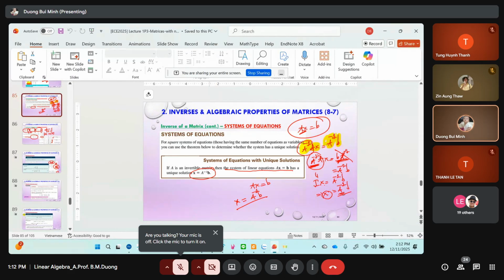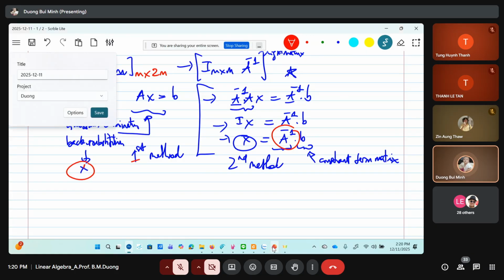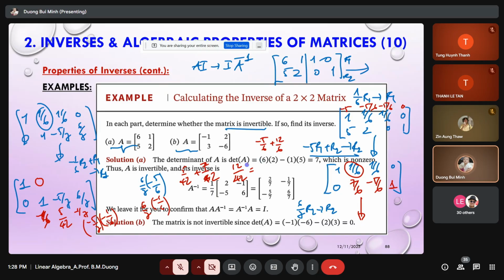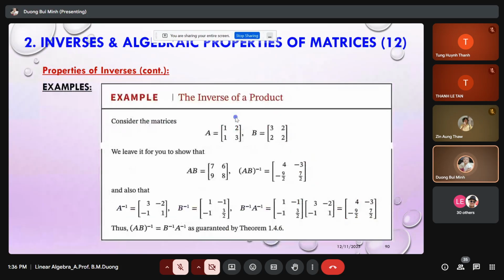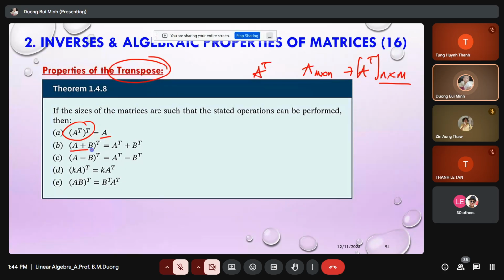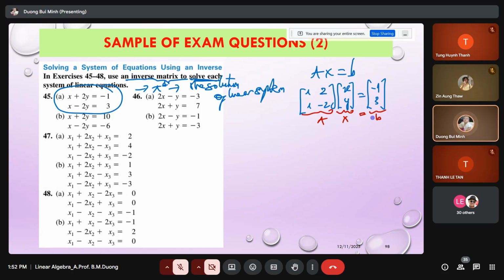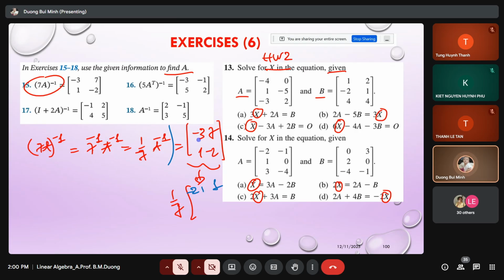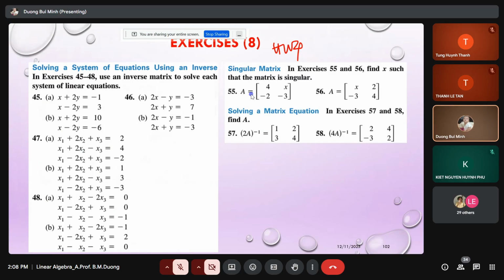Linear Algebra – Lecture 1P3 (Part 3) | ECE 2023 | Assoc. Prof. Dr. Bui Minh Duong | 11 Dec 2025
This video is Lecture 1P3 (Part 3) for the Linear Algebra course instructed by Assoc. Prof. Dr. Bui Minh Duong at Vietnamese-German University (VGU).

📅 Lecture Date: December 11, 2025
📘 Course: Linear Algebra
👨‍🏫 Lecturer: Assoc. Prof. Dr. Bui Minh Duong
🏛️ University: Vietnamese-German University (VGU)